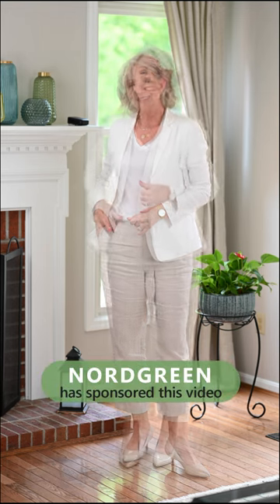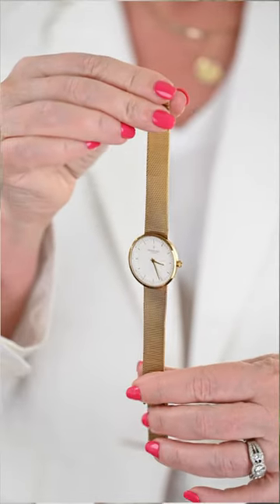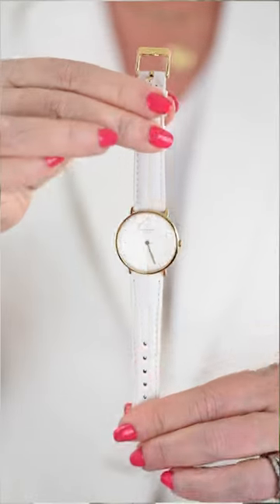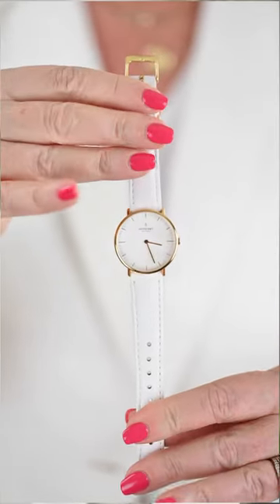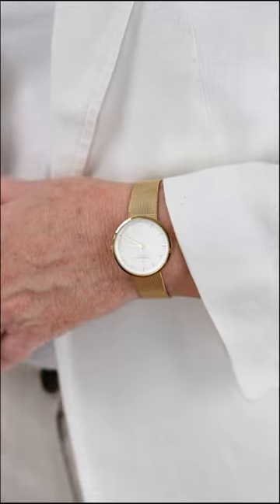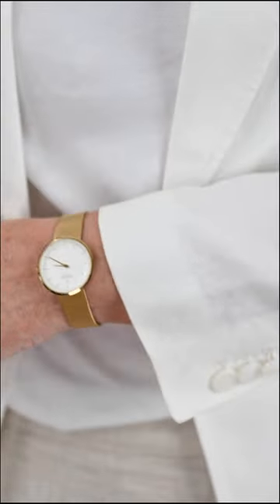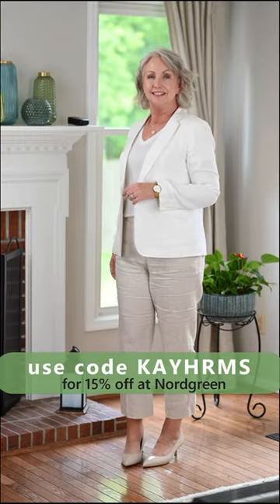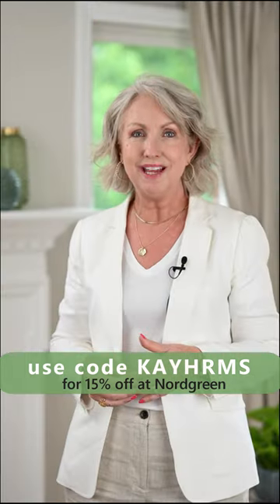Look Timeless this Summer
Then ring that bell to receive notifications each time I upload a new video.

What I'm WEARING:
white cotton tee
white linen blazer
similar linen trousers
herringbone necklace
coin necklace